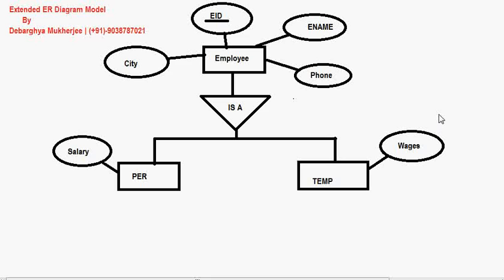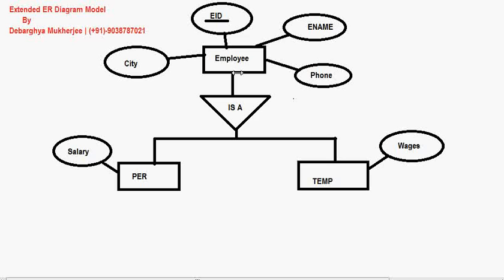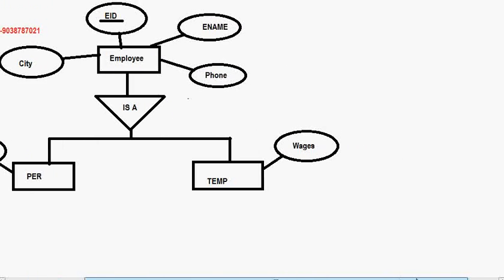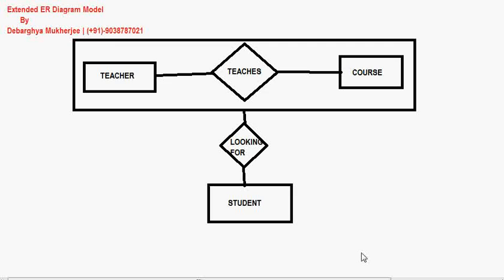Enhanced Entity-Relationship Diagram | ER Diagram | Specialization, Generalization, Aggregation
Enhanced Entity-Relationship Diagram (ERD) makes complex relations more easier to represent. Entity-Relationship Diagram (ERD) provide the best graphical solution for any DBMS design and in this example I will shows the type of icons and graphics you can use to develop a model of a database of arbitrary complexity.